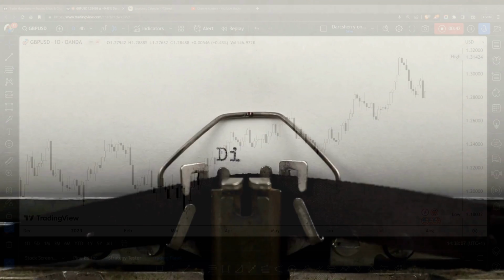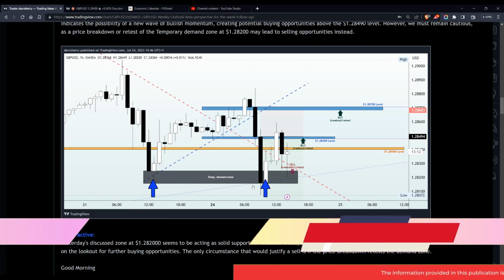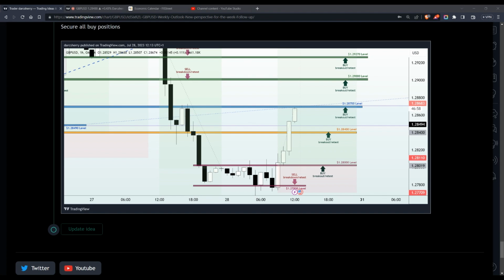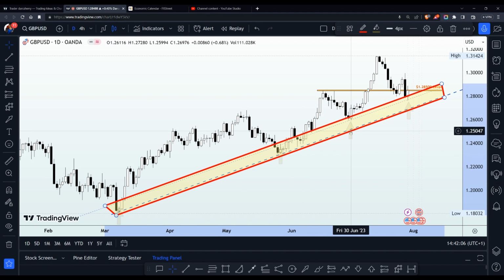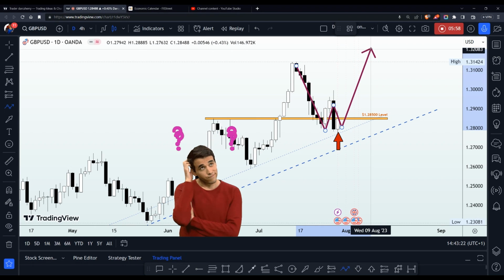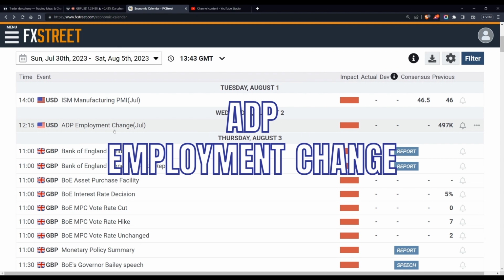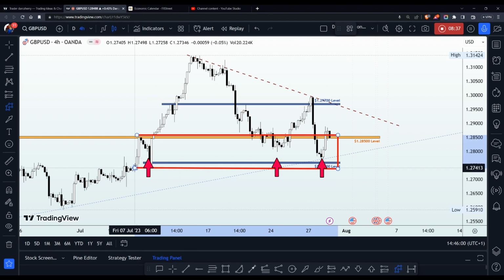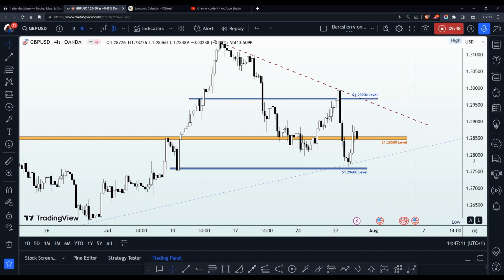GBPUSD Price Action Analysis: Pound Sterling's Momentum Outlook | 31 Jul - 4 Aug 2023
The GBPUSD pair faced downward pressure last week due to a dampened economic outlook caused by the Bank of England's aggressive policy amid fears of a recession. Despite this, overall sentiment for Pound Sterling remains bullish, as the UK central bank may consider more interest-rate hikes to tackle inflation.

In June, UK's Consumer Price Index (CPI) softened to 7.9%, with core CPI, excluding volatile food and energy prices, falling to 6.9%. However, these declines are not enough for the BoE to declare victory over inflation. On August 3, the BoE is expected to raise interest rates despite rising recession concerns and the challenges faced by businesses.

Conversely, the dollar surged on Thursday as data showed the U.S. economy grew faster than expected in the second quarter, reducing the likelihood of a recession in the second half of the year. This could potentially lead to further interest rate hikes by the Federal Reserve if the strong economic performance continues.

GBPUSD Technical Analysis:
Will the pound find support at the current confluence at $1.28500, or is a breakdown imminent, inciting a potential sell-off? Be prepared as the BoE interest rate decision draws near it may trigger sharp price movements in the pound.

In this video, We analyze the Daily and 4-hour timeframe, exploring both bullish and bearish sentiments to uncover promising trading opportunities for the week ahead. Key levels, trendlines, and support/resistance points were examined to reveal essential insights into the current market structure.

Don't miss the key level at $1.28500, sharing a critical confluence with the ascending trendline in the 4H timeframe. As we stand at a juncture where both sellers and buyers hold sway, the market's reaction to this zone will determine the direction of price action in the upcoming days.

0:04 Disclaimer
0:08 Introduction
1:20 Reference to last week's daily commentaries and results
4:20 GBPUSD chart analysis on the Daily Timeframe
8:00 GBPUSD chart analysis on the 4H Timeframe
6:25 Macroeconomic event for the week and GBPUSD News and Events
8:30 Conclusion on next week's projections/GBPUSD Price Forecast